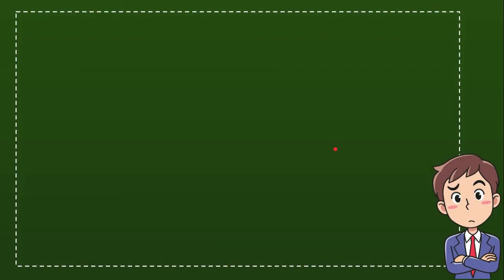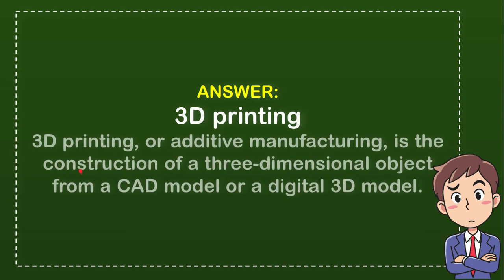which manufacturing technology used in the creation of of the Adidas Futurecraft 4D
WHICH MANUFACTURING TECHNOLOGY USED IN THE CREATION OF OF THE ADIDAS FUTURECRAFT 4D. This video will give you a 'Straight To the point' information / answer / solution of : which manufacturing technology used in the creation of of the Adidas Futurecraft 4D.

Here in How Convert we provide a lot of useful information that will make your day better because you will get a lot of fantastic knowledge like this video : (which manufacturing technology used in the creation of of the Adidas Futurecraft 4D), and there are a ton other full of knowledge videos.

You can also help other people to comment in comment section if you think that there is important/interesting information that is not covered by this video which manufacturing technology used in the creation of of the Adidas Futurecraft 4D